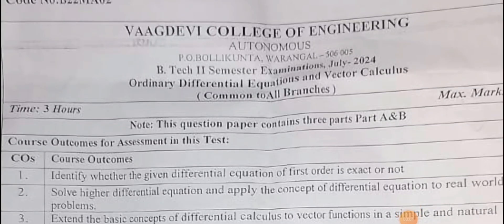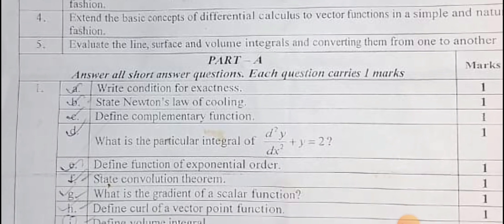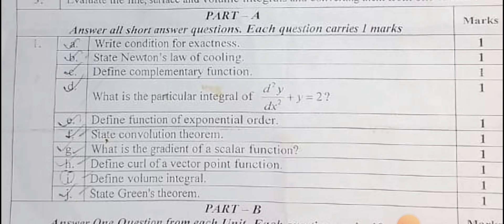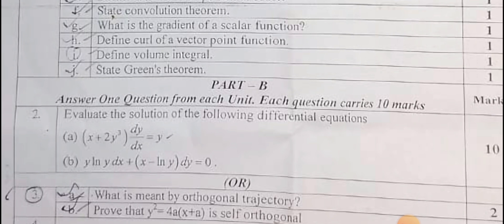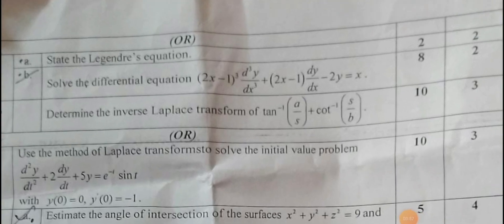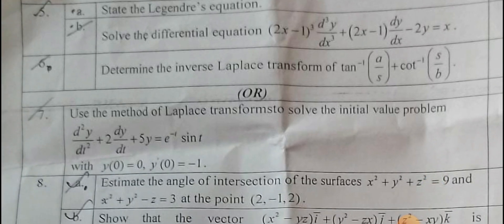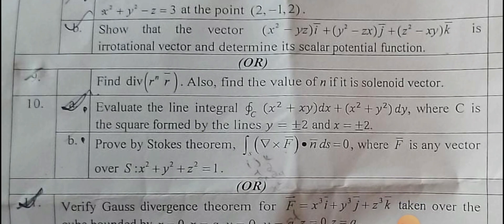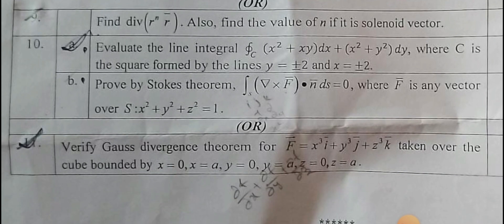Vaagdevi College of Engineering B.Tech 1-2 ODEVC Paper Review-July,2024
Edited by Dr. Srinivas Martha